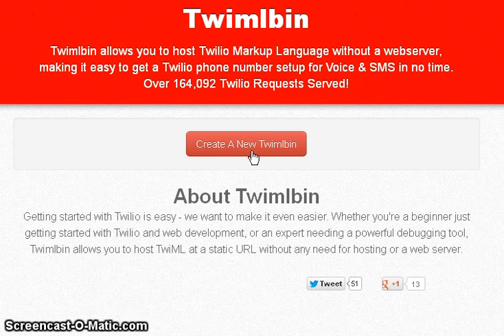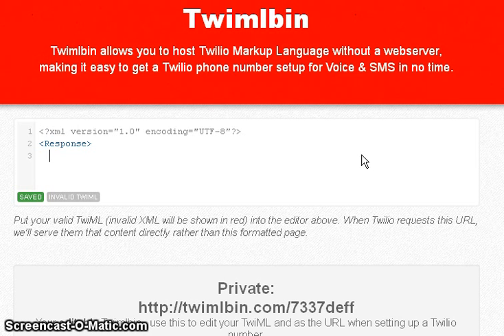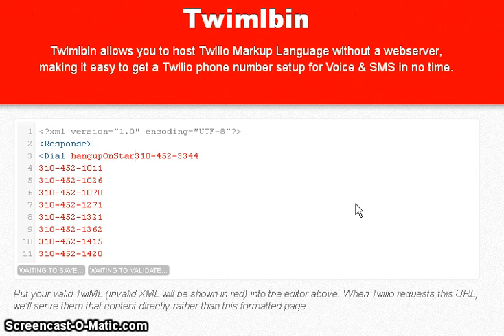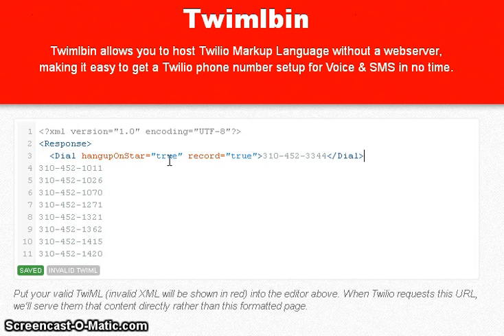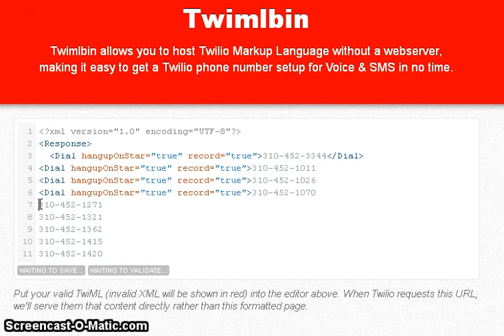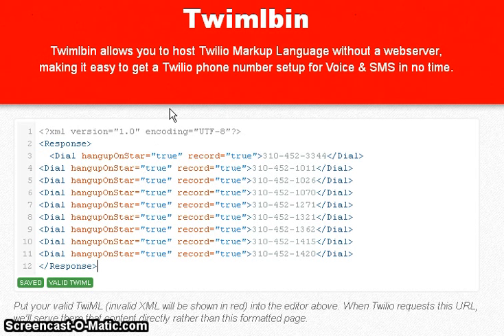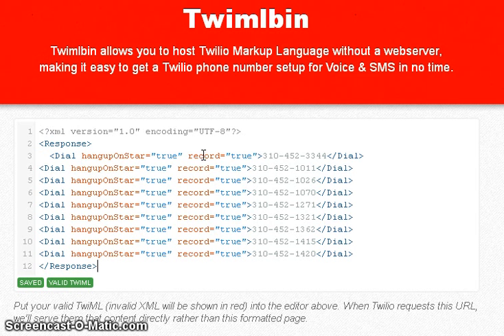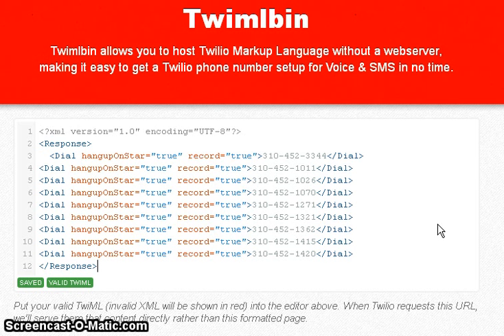How to Create a Sequential Dialing App Using Twilio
To learn how to build more voice and SMS apps,